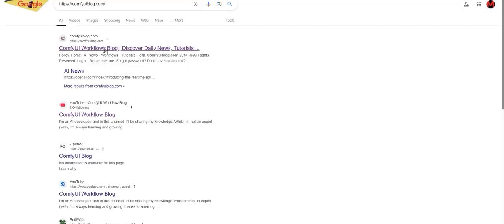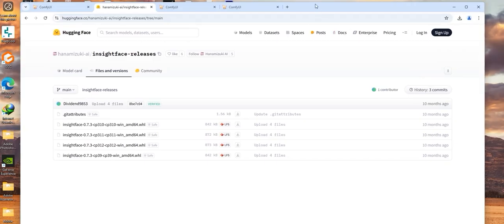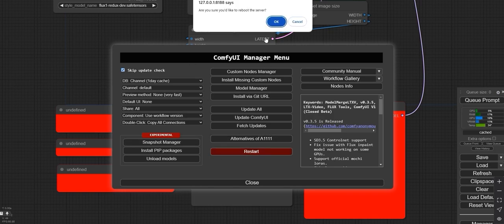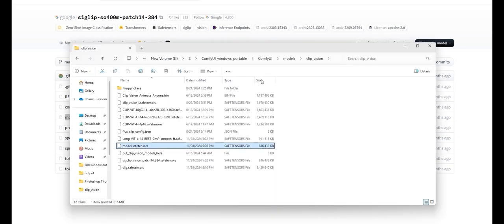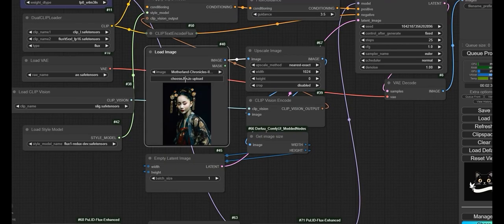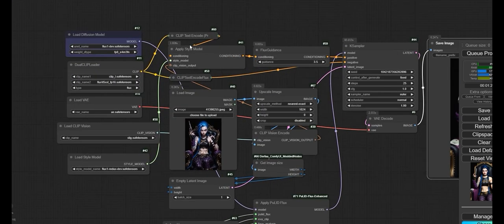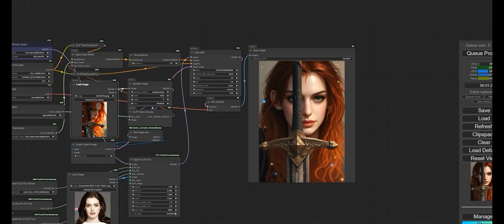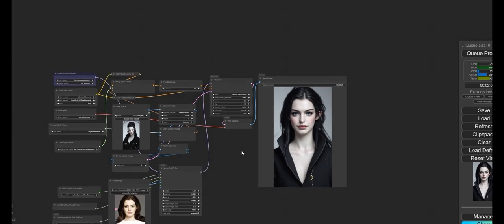ComfyUI Flux Redux + PulID Workflow | Perfect Face Consistency in Any Style | No More Errors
In this tutorial, we created a workflow ComfyUI Flux Redux and PulID comfyui workflows to help you achieve perfect face consistency in any style. Whether you’re working with portraits, art, or anything in between, this step-by-step guide will show you how to install PulID, resolve common errors, and set up your workflow for flawless results.

Note : If you get this error CLIPVisionLoader

Error(s) in loading state_dict for CLIPVisionModelProjection:
size mismatch for vision_model.embeddings.patch_embedding.weight: copying a param with shape torch.Size([1152, 3, 14, 14]) from checkpoint, the shape in current model is torch.Size([1024, 3, 14, 14]).

Solution: Just Update ComfyUI

0:00 - Introduction
0:31 - Download Workflow
0:43 - How to Install Pulid
1:00 - Fix Import Failed Pulid
1:32 - Install InsightFace Fix Error
3:15 - Download Models
4:50 - Examples

How to install the Flux Redux and PulID workflow without errors
Fixing the 'Import Failed' and 'No module named insideface' errors
Ensuring face consistency across any style transformation
Step-by-step troubleshooting

Let’s unlock the full potential of your creative projects!